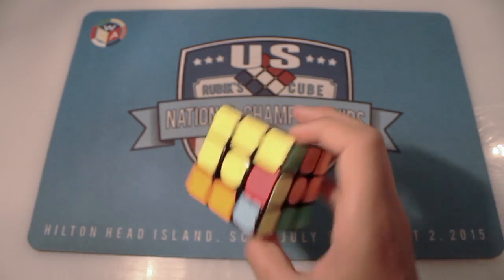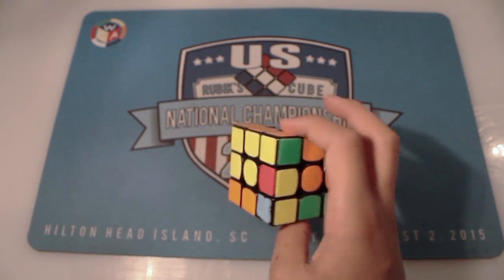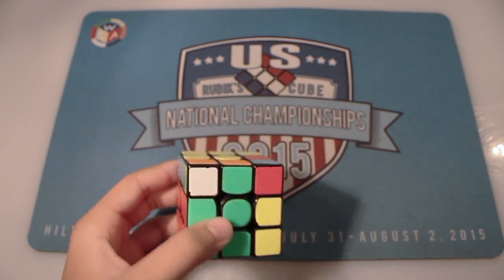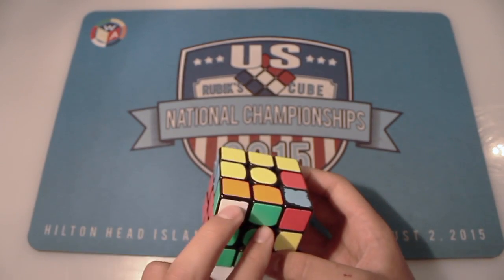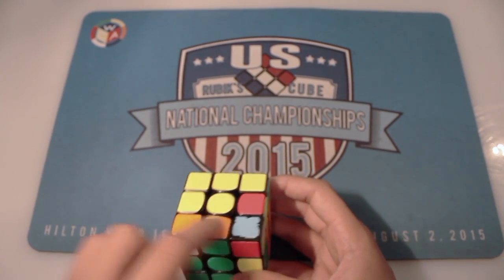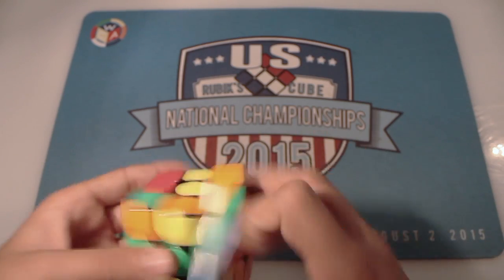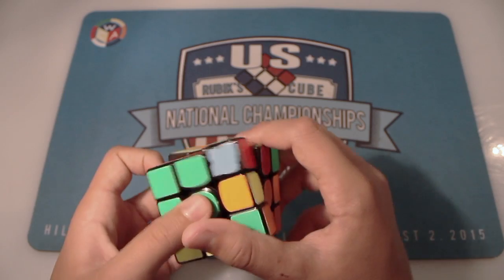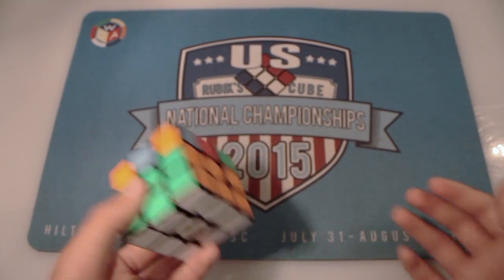Alg A Week 7 F2L IS SO COOL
YJ MGC 3x3 Unboxing!

het guys whats up its carolinacuber and to day we have another alg of the week.
this week  we have a really easy f2l case so you recognize it by these two paired wrong block here, so the way most people would do this case is lust, and that isnt the greatest way to do this case.
so the way i would do it, and i hold it here and i just do F U R U' R' F' R U R'
really easy really fast the break down of it is just you do a F then inverse sexy and then you just get the little easy 3 move insert R U R' really easy really fast thanks for watching.

Hi im Fred and do cubing, q&as, reviews, unboxings and MORE! so please subscribe my goal is 100,000 aslo please check out my instagram @carolinacuber thanks please check out my old channel